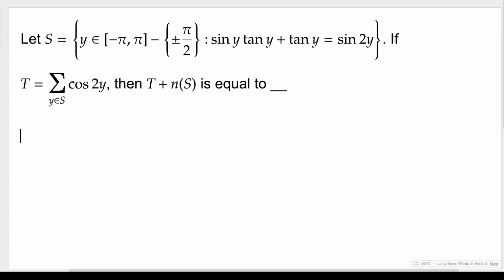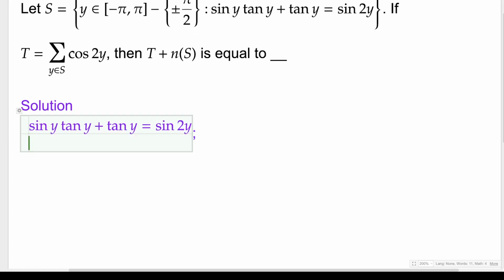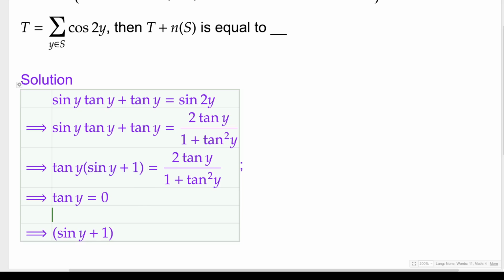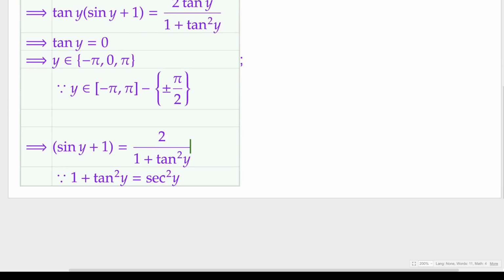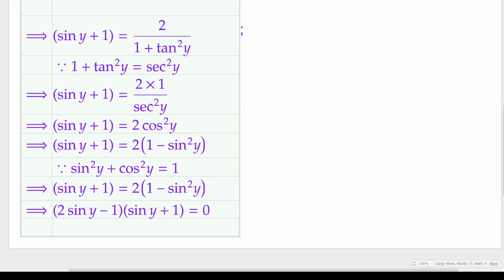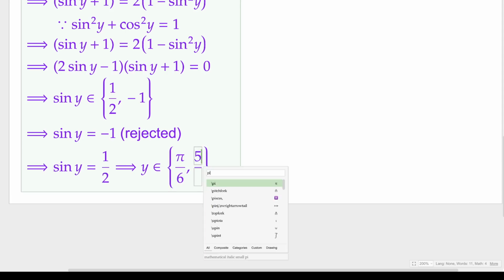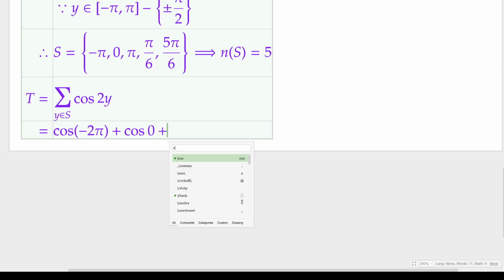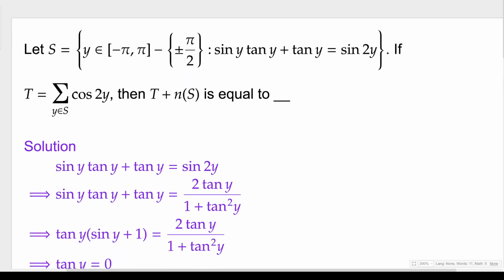Problem Solving | Trigonometry | JEE Main 2022 | (T + n(S)) = ?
In this video, we solve important quadratic equation problems using smart techniques, shortcut methods, and exam-oriented strategies to improve speed and accuracy. This session is highly useful for students preparing for JEE Main, JEE Advanced, GATE, IES, UPSC, CAT, GRE, GMAT, AMCAT, campus placements, and other competitive entrance exams. Strengthen your aptitude, algebra, and analytical thinking skills with concepts frequently asked in top national and international exams.

Let \math-container{S={y∈[-𝜋,𝜋]-{±\frac{𝜋|2}}:\sin{}y\tan{}y+\tan{}y=\sin{}2y}}. If \math-container{T=\sum{|y∈S}\cos{}2y}, then \math-container{T+n(S)} is equal to \math-container{\boxed{}}